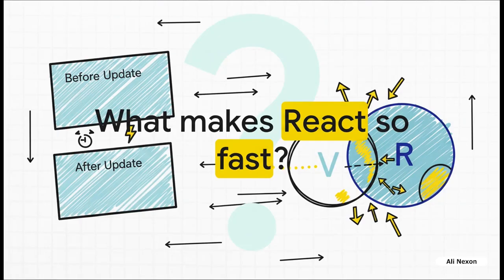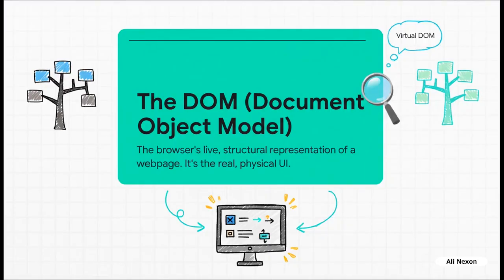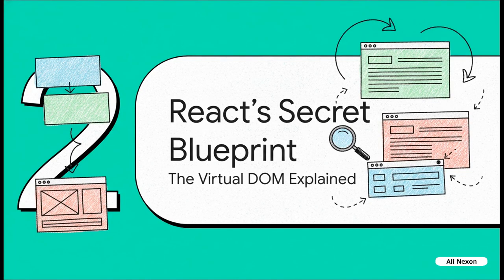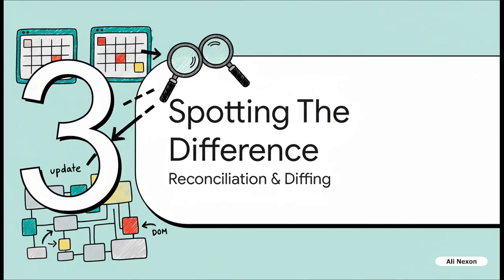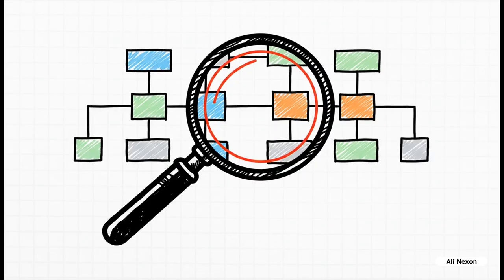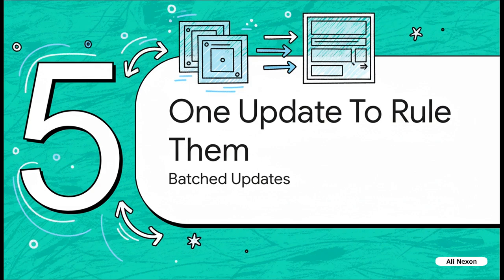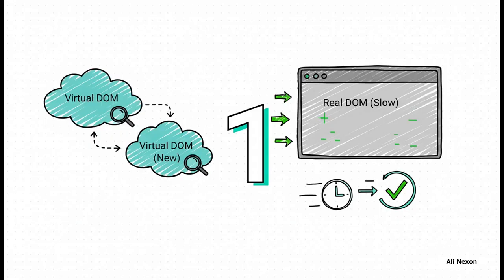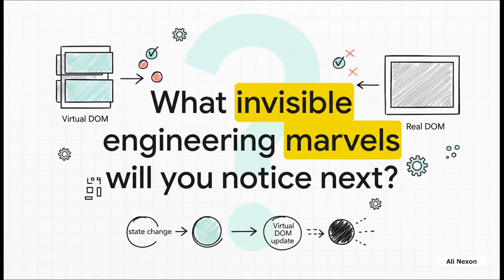React Performance: The One Update That Changes Everything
React’s performance isn’t magic — it’s engineering.
In this video, we break down the hidden blueprint behind how React updates your UI efficiently. From the performance puzzle to the crucial clue that developers miss, you’ll finally understand why one update can rule them all in React’s rendering model.